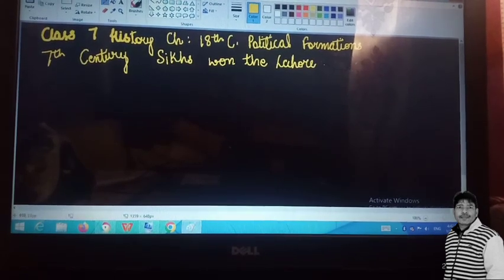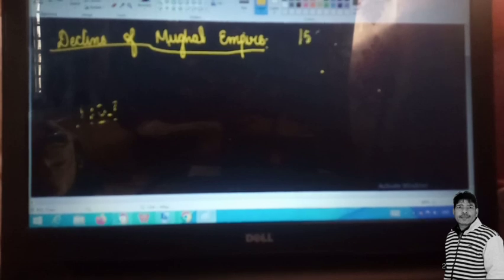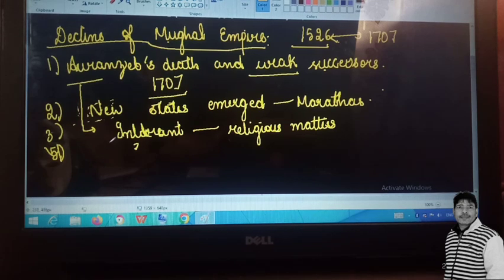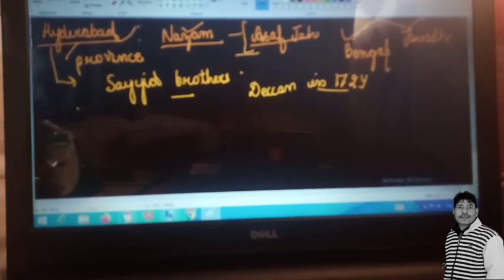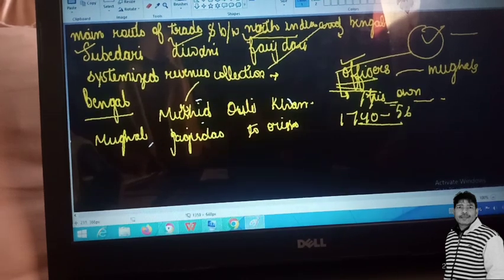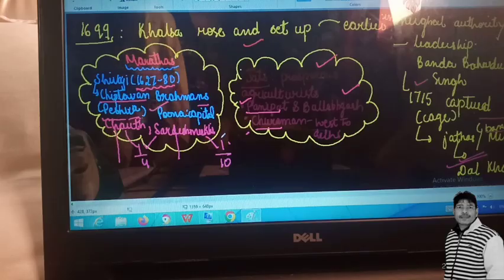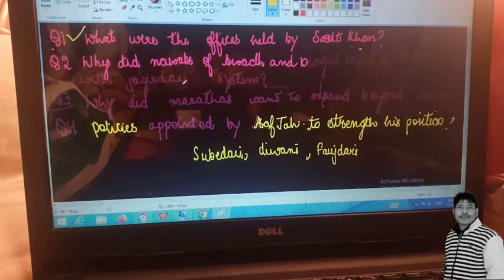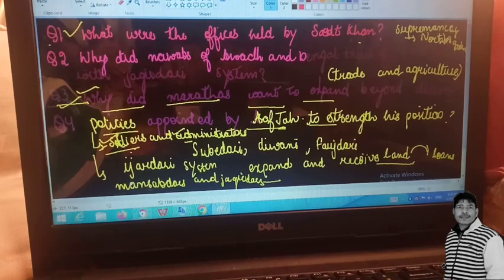Ncert book class 7th Social science History chapter 10 |18th Century & Political formation|By A.S.P.